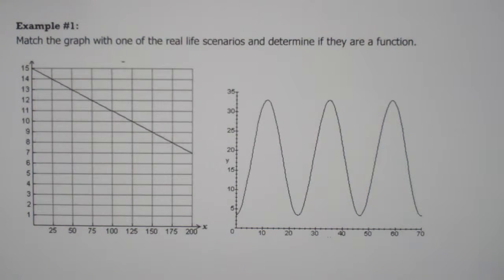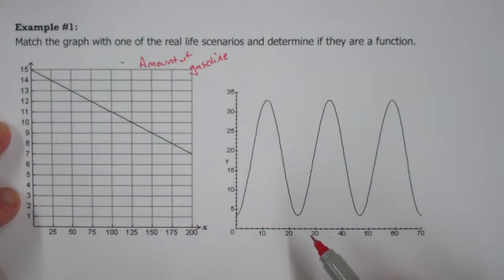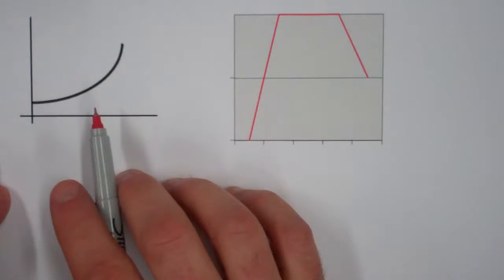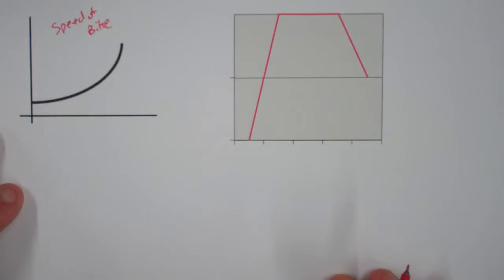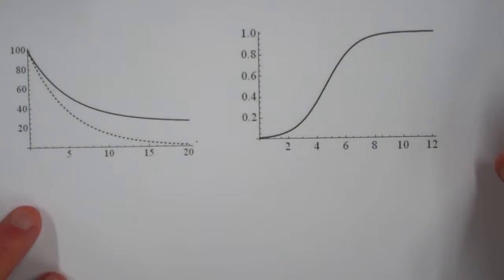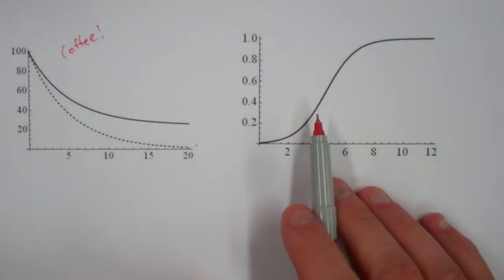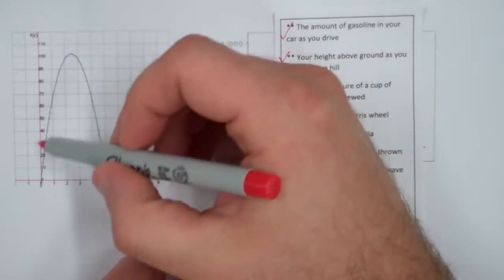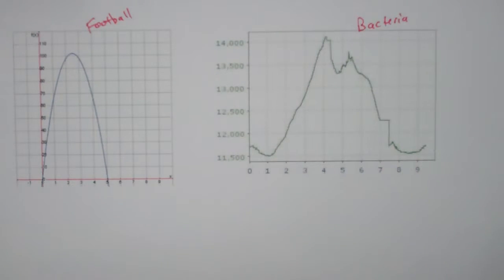2 4 Example 1